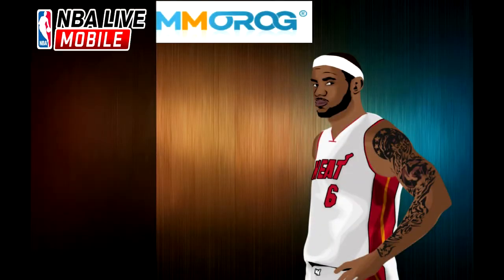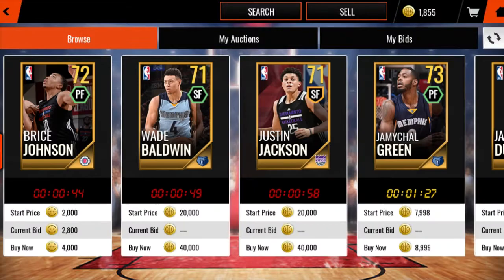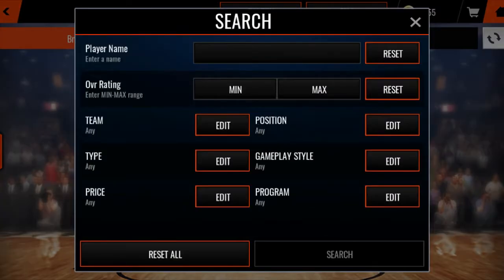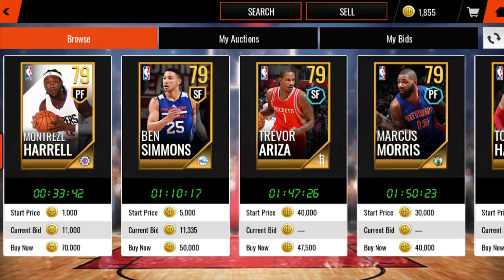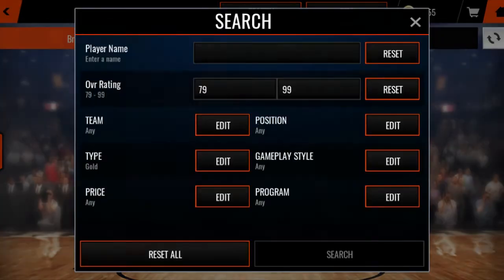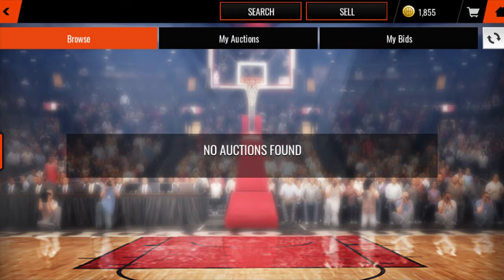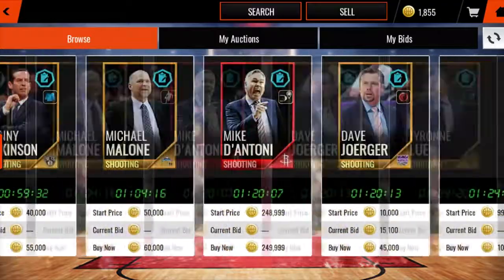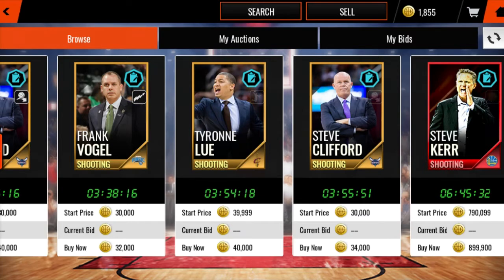TOP 5 SNIPING FILTERS IN NBA LIVE 18